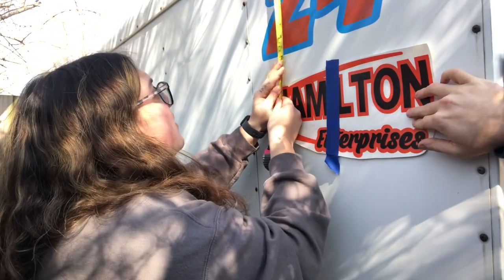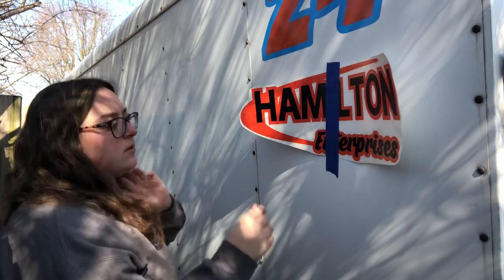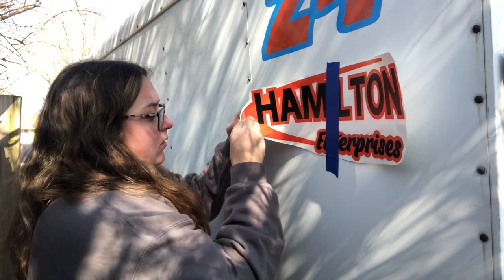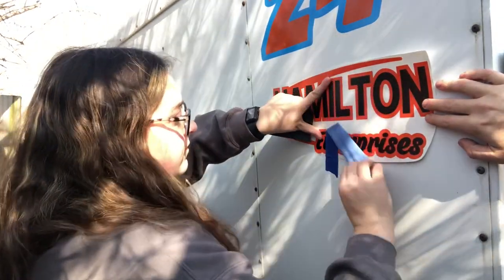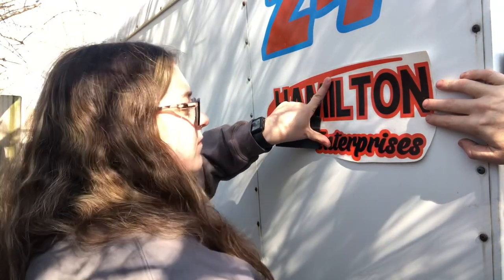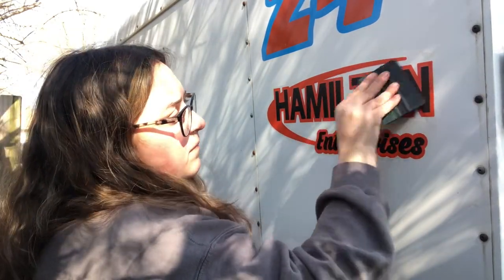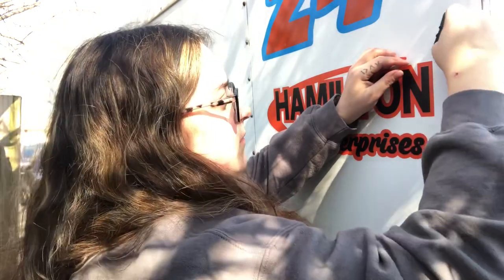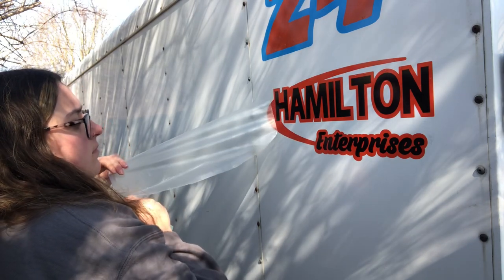How to apply decals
How to apply vinyl decals